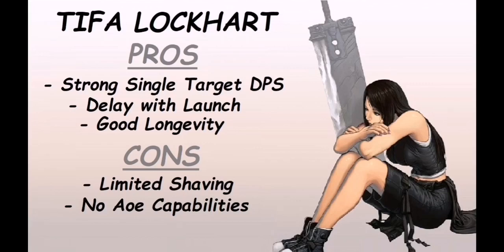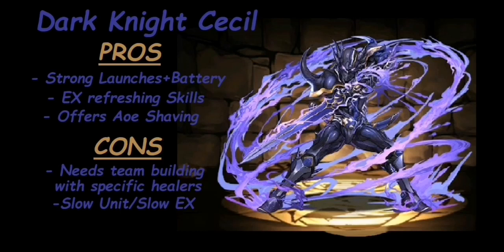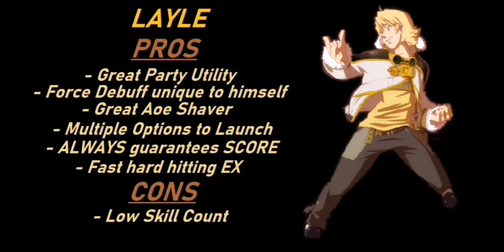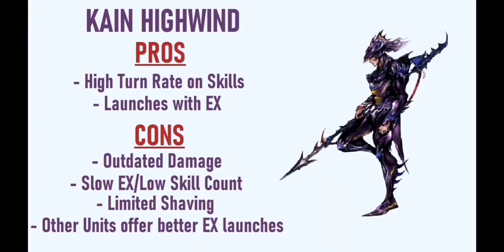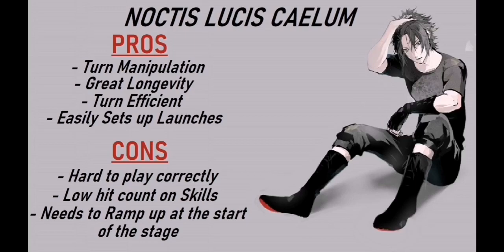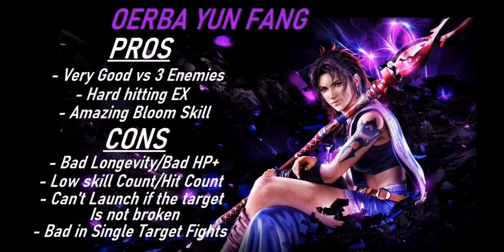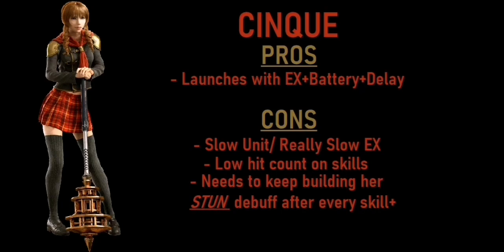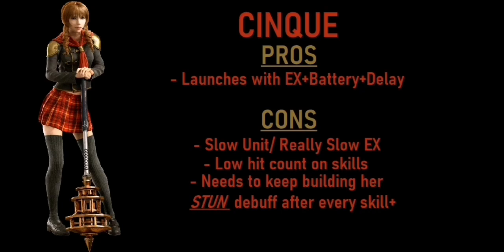Dissidia Opera Omnia - Class Guide: Launchers